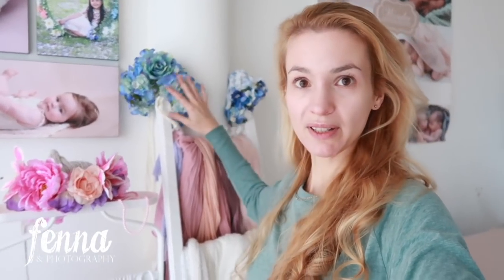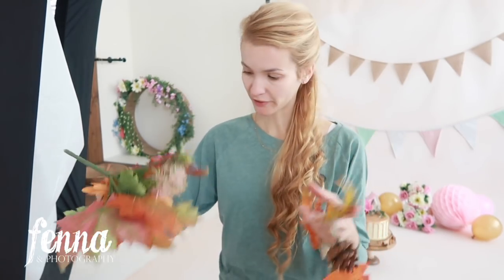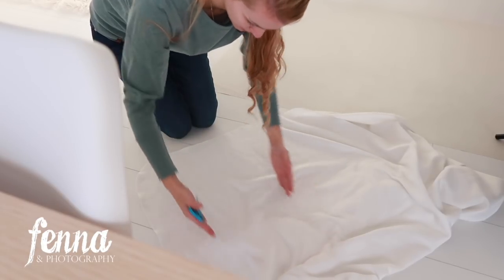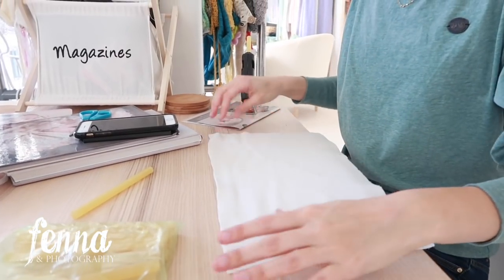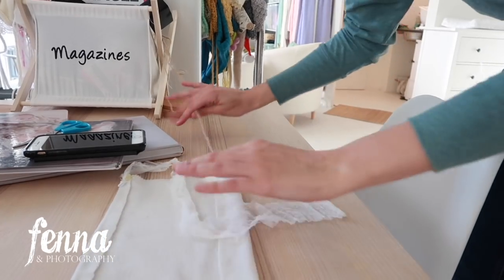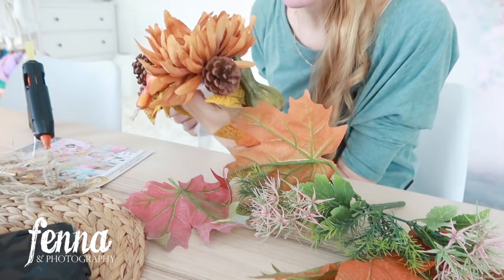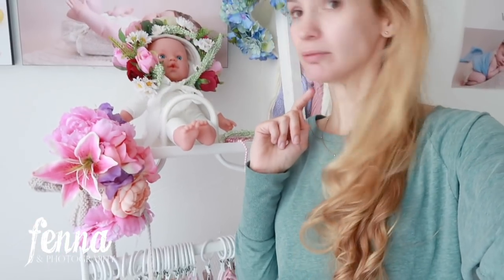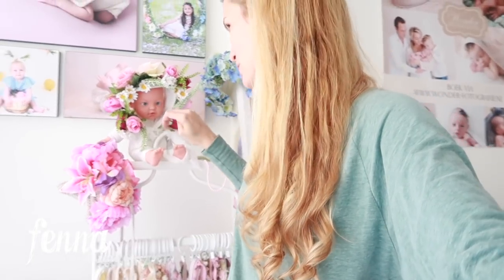DIY easy no-sew FLORAL BONNET for a sitter session BABY PHOTOSHOOT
In this video I'm showing you how you can make a very simple DIY flower bonnet. I used the floral hat during a sitter session baby photoshoot. It's a great no-sew little project to create your own original photography props!